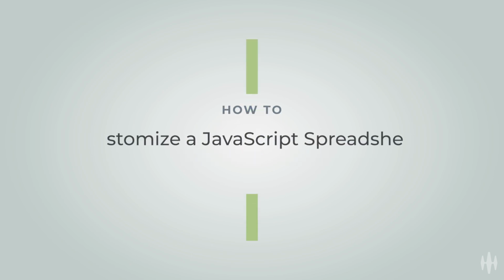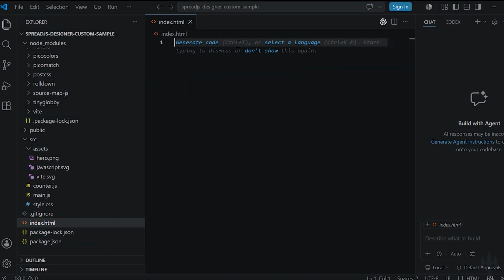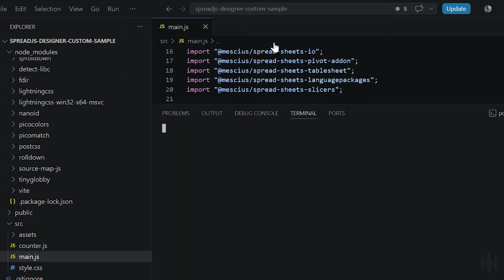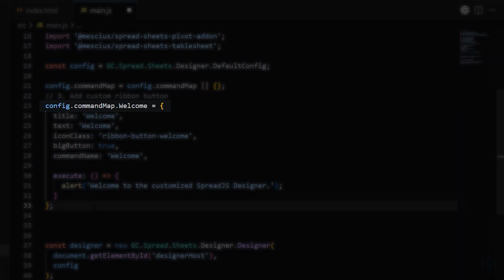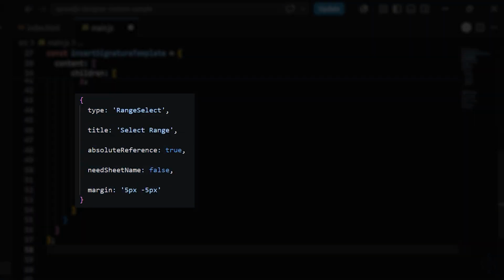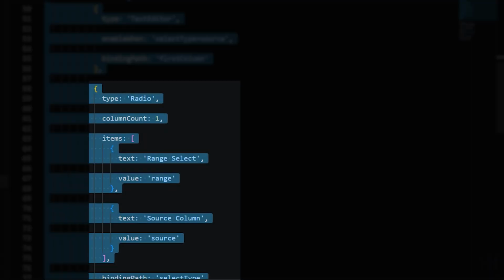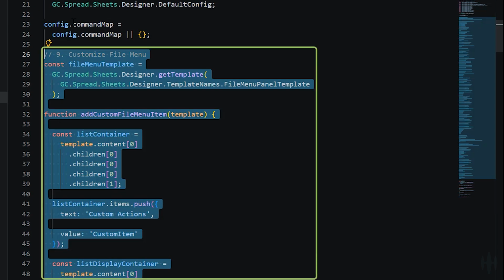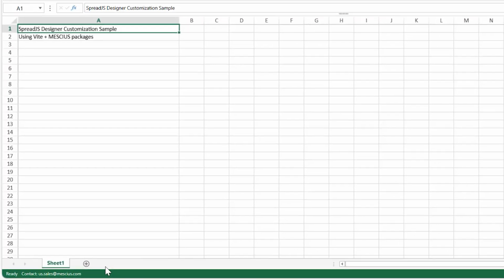How to Customize a JavaScript Spreadsheet Ribbon Bar Control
Learn how to programmatically customize a JavaScript spreadsheet designer ribbon control for your web applications. Give your users a familiar spreadsheet editing experience with additional flexibility to match your application requirements.

Learn more about the JavaScript spreadsheet designer ribbon control by reading the related documentation

Or download a trial of SpreadJS and the Designer Ribbon Component Add-On today